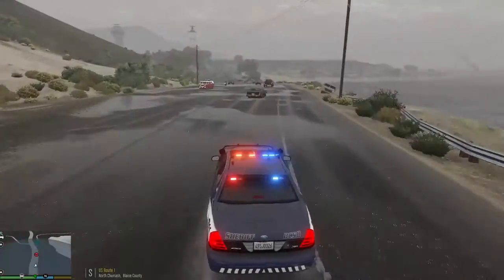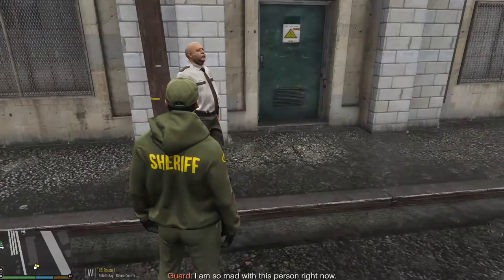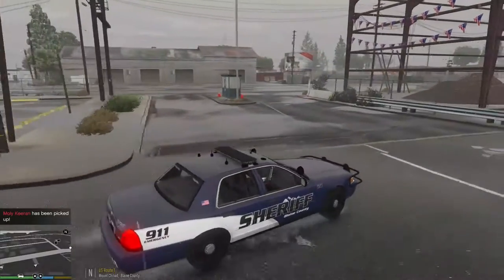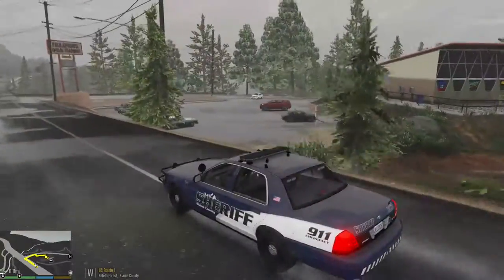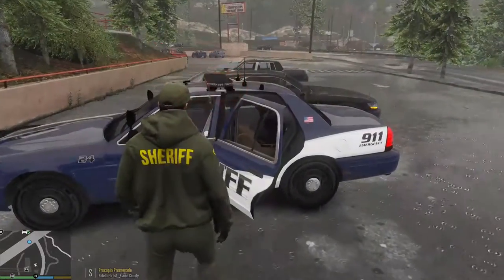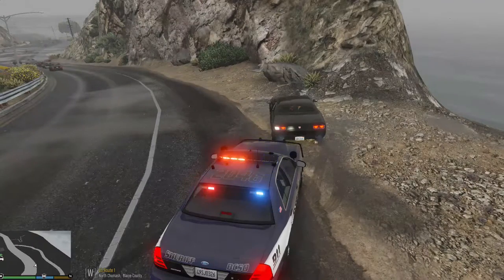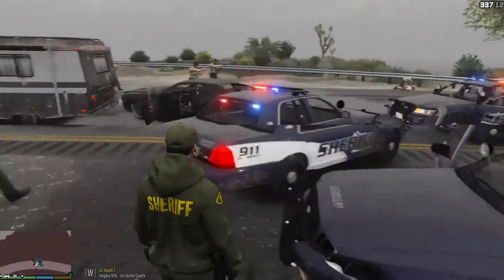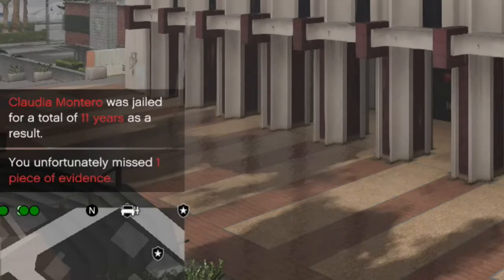GTA 5 LSPDFR 0.3.1 - SILENT BURGLAR ALARM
SILENT BURGLAR ALARM   LSPDFR GTA 5 Police Mod Shout Out Monday!

♦Check Out The Below Channels♦

♦ Benzo’s Intro ♦
Inspired by Battlefield Hardline with a GTA Police Mod Style - Sony Vegas

♦ What is LSPDFR? ♦
LSPDFR (Los Santos Police Department First Response) modifies your Grand Theft Auto 5. It allows you to play as a police officer in the game. This mod is growing in popularity and with the new Rage Hook Plugin Launcher, it allows the modders even better access to modify the GTA game itself.